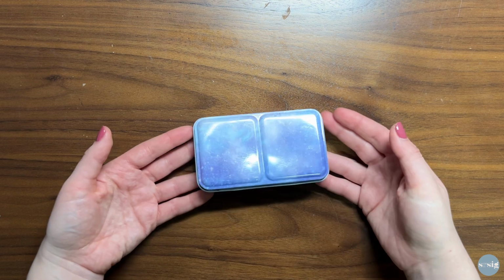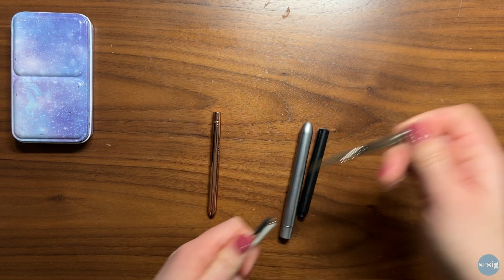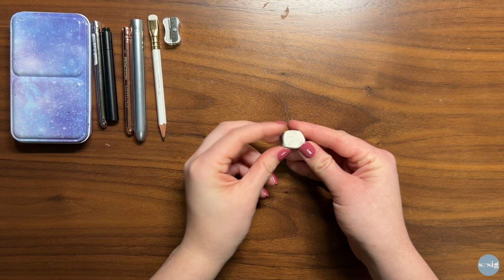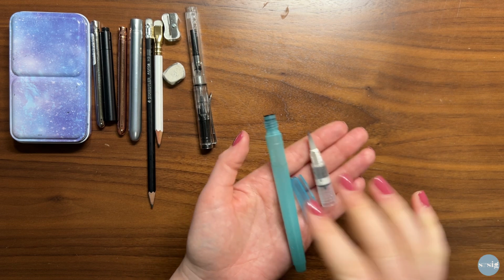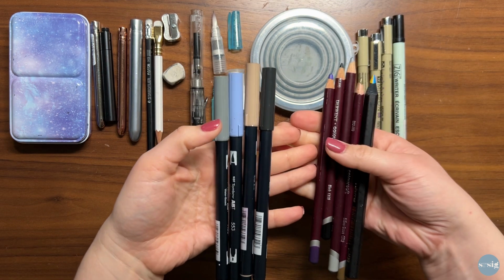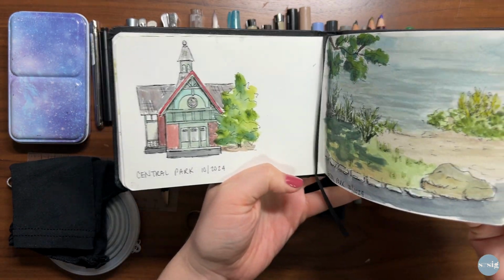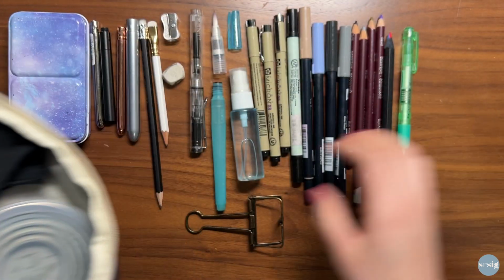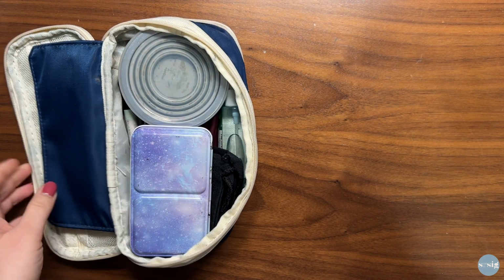WHAT'S IN MY URBAN SKETCHING KIT? 🎨 My Updated Go-To Travel Art Supplies!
Updating my watercolor urban sketching kit now that spring is here! A couple of fun changes from last year's kit (including a camping stool!) that I'm excited to get outside and paint / draw with. I've been a bit more fluid lately with what I'm reaching for and what I bring with me, which has led to some fun experimenting in my art process.

If you're reading this tell me what your favorite travel supplies are.

🎨 SUPPLIES USED / MENTIONED
MUST HAVE ALWAYS / ESSENTIAL ART SUPPLIES:
- * Meeden watercolor travel pallette
- * Princeton Neptune Travel Round Brush (size 8)
- * da Vinci Watercolor Series 1593 Casaneo Travel Brush Round
- * Escoda Ultimo Round (size 4)
- * Princeton Aqua Elite Paintbrush (size 10)
- * Kuretake ZIG Water Brush Pen
- * Blackwing Pearl Pencils
- * Fountain Pen
- * Noodler's Fountain Pen Ink, Black
- * Tombow Mono Knock Eraser
- * Collapsible Cup
- * Binder Clips
- * Pencil Pouch
- * Hahnemuhle 100% Cotton Watercolor Book
- * Walkstool Comfort Model 18" Folding Stool

IF I HAVE ROOM:
- * illo watercolor sketchbook 8x8 100% cotton
- * Sakura Pigma Micron Pens
- * Kuretake Zig Memory System Dual-Tip Marker
- * Tombow 56169 Dual Brush Pen Art Markers
- * Multicolor Pencil